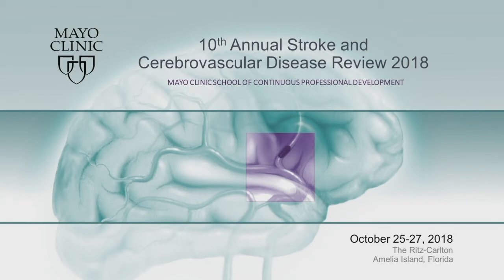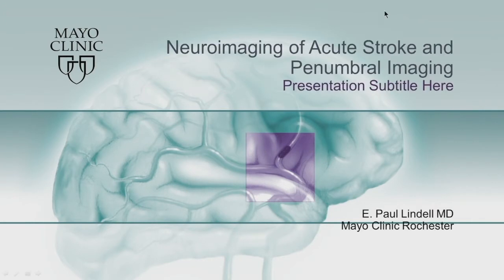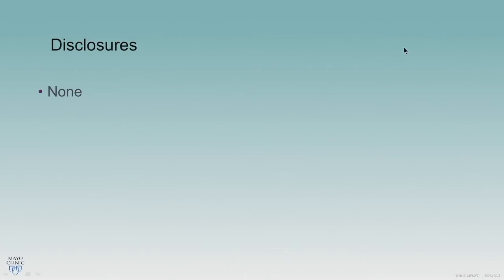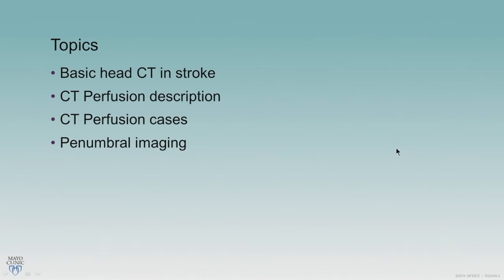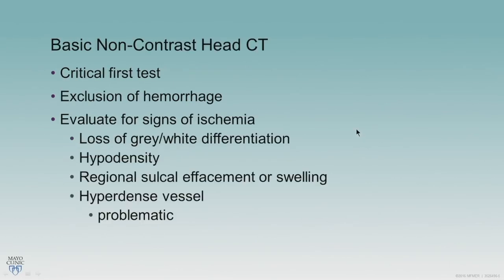Neuroimaging of Acute Stroke & Penumbral Imaging by E. Paul Lindell, MD | Preview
E. Paul Lindell, MD, discusses topics related to neuroimaging, including CT, CT perfusion, and penumbral imaging.

Check out this preview of E. Paul Lindell, MD’s informative medical talk about Neuroimaging of Acute Stroke & Penumbral Imaging. You can view the full video and many others like this by being a subscriber. Learn from the world's best doctors, online with GIBLIB!